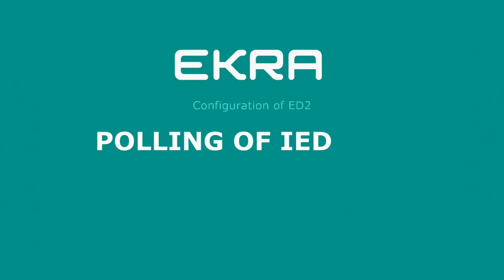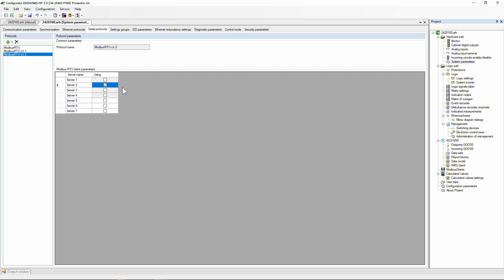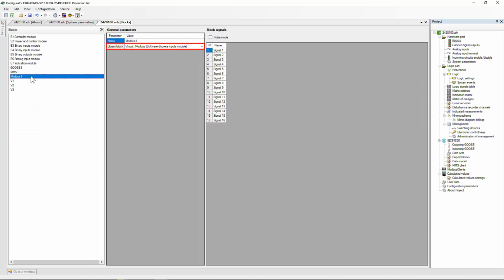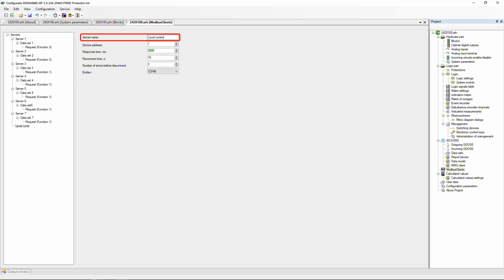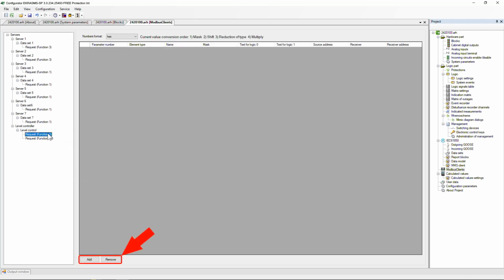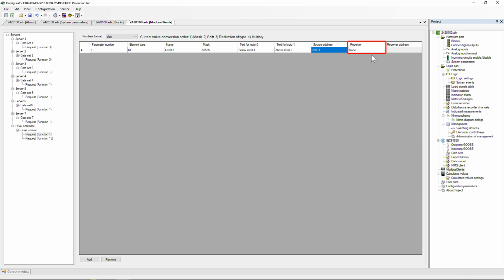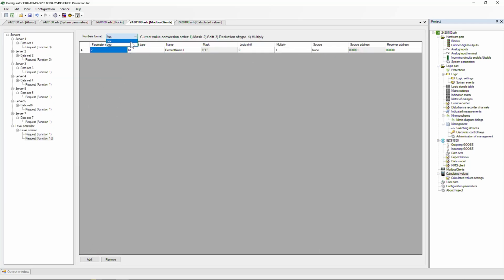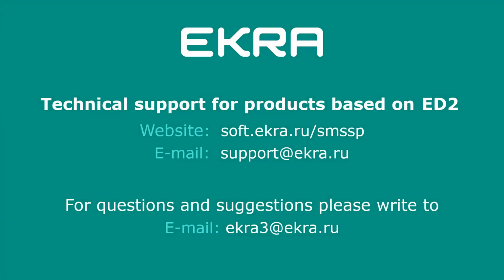EKRA ED2. Configuration 15. Polling of IEDs via Modbus RTU TCP protocols.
In this video tutorial, you will learn how to configure the device polling via ModbusRTU and ModbusTCP protocols.
Before you start working with the configuration, we recommend you to watch the video tutorial «Opening and saving of configuration file».